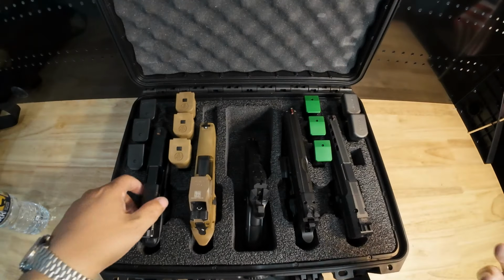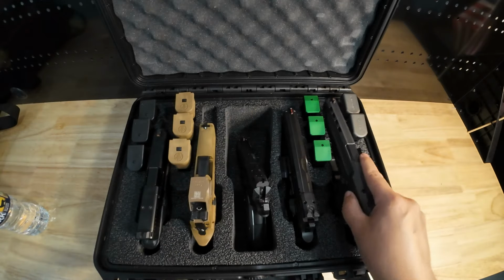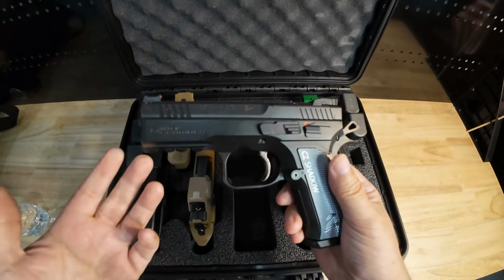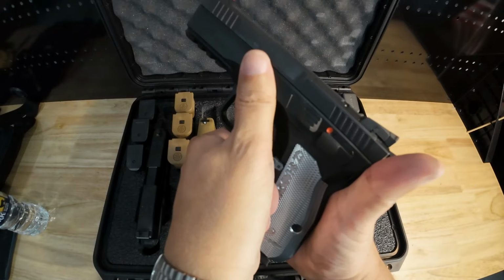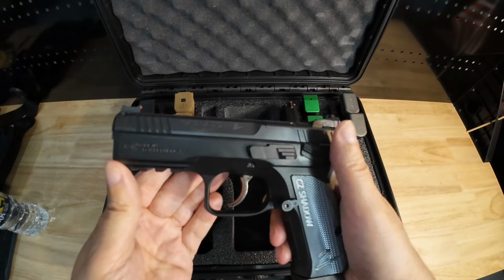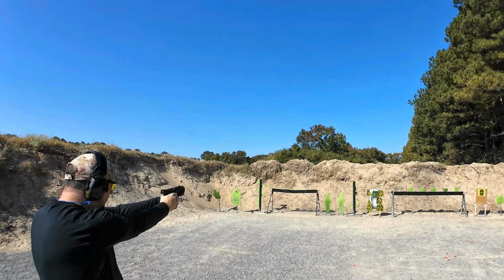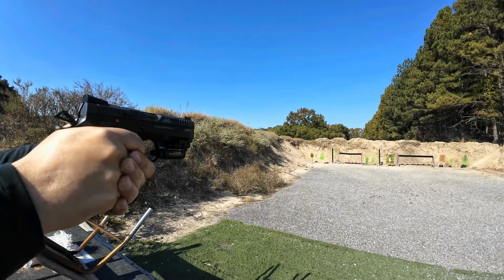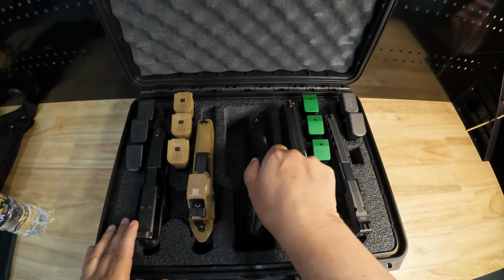CZ SHADOW 2 COMPACT | Full Review | First Mag Impressions | Didn't Expect this?!